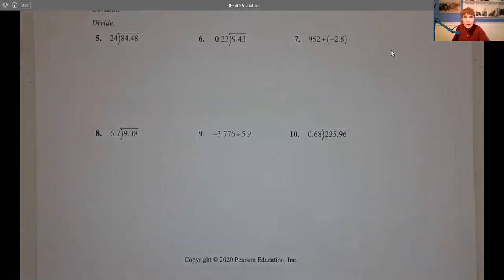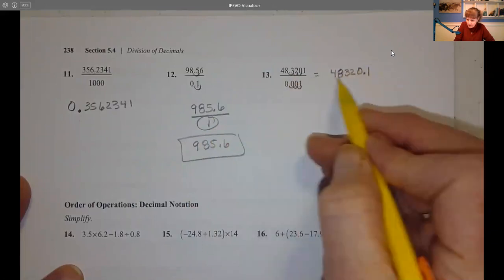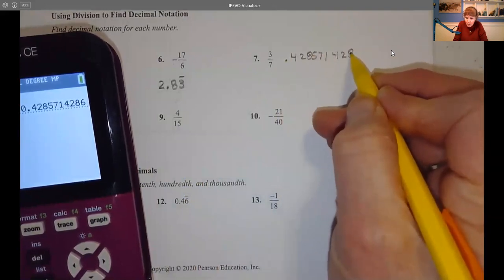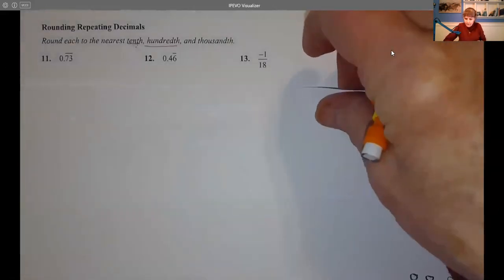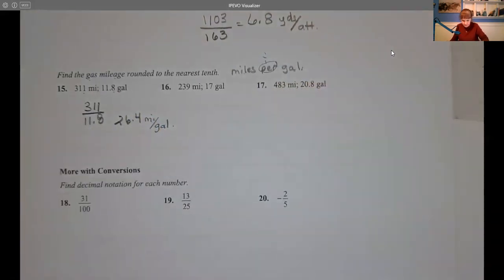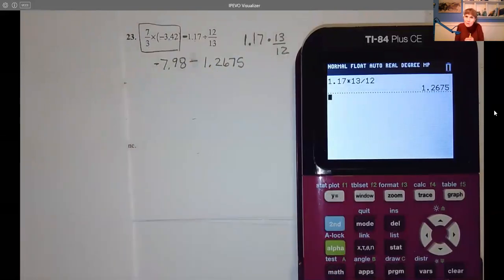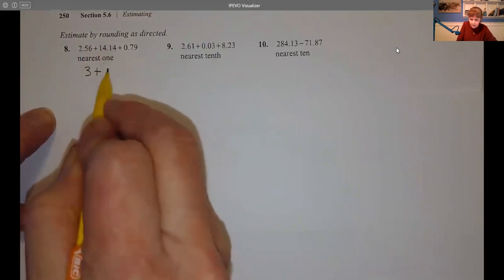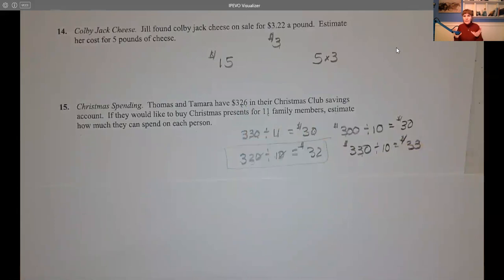0900 sec. 5.4 - 5.6